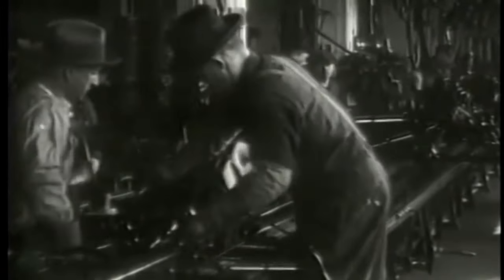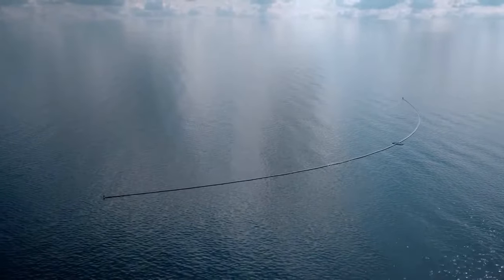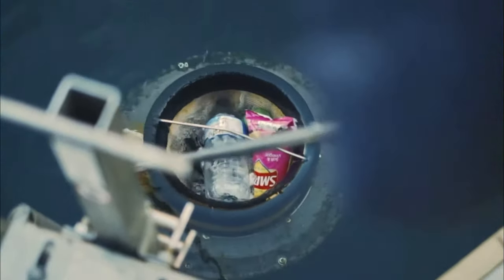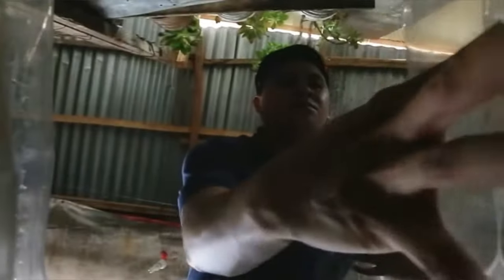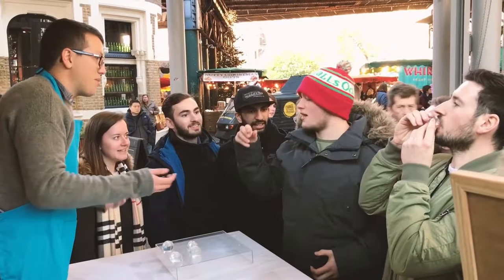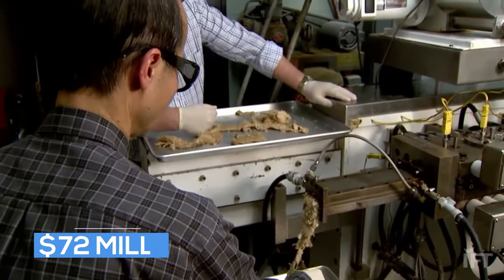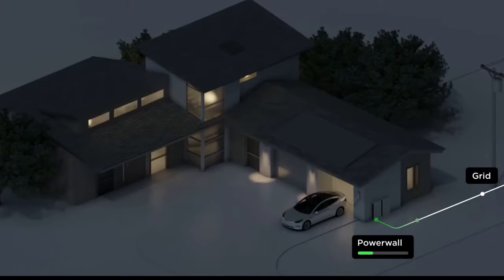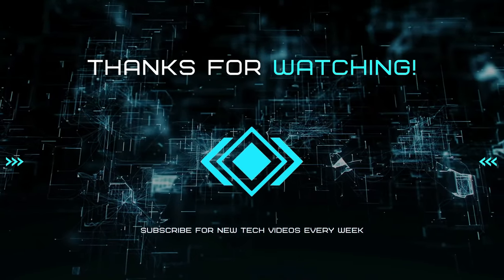How to save our Planet with Technology, Cool Inventions stopping global warming, Saving Earth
It's no secret that humans have affected the Earth in a negative way over the years. There are however, some companies who are fighting to save our little green home with the use of Technology!

Floating Air Bonsai Pot
Anti Gravity Water Drops
Magnetic Levitating LED Light
Floating Wireless LED Light Bulb

1. Fully Automatic Espresso Machine
2. Perfect Desk Chair
3. Wireless Mechanical Keyboard
4. Wireless DTS Headphone
5. Vocal Microphone
6. UltraWide Monitor

In-depth channel/video analysis, SEO statistics, Channel optimization